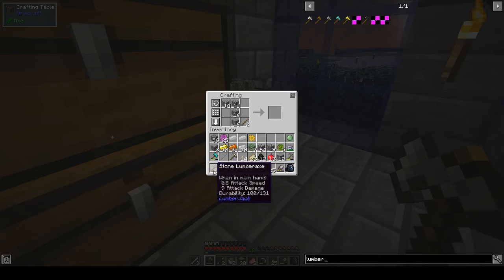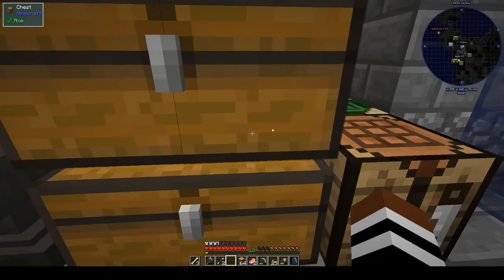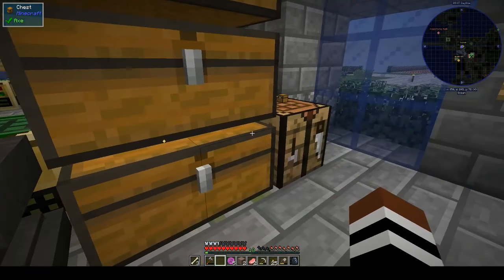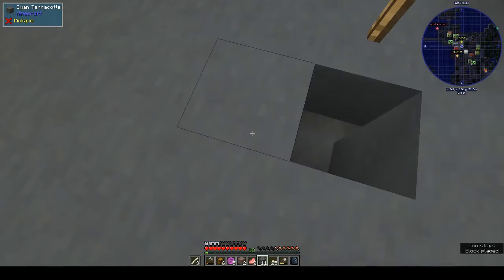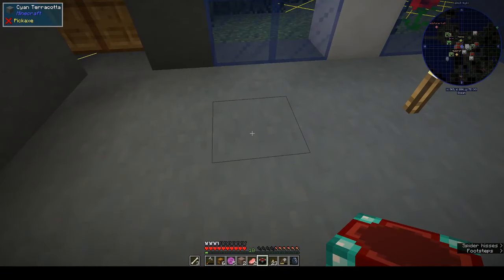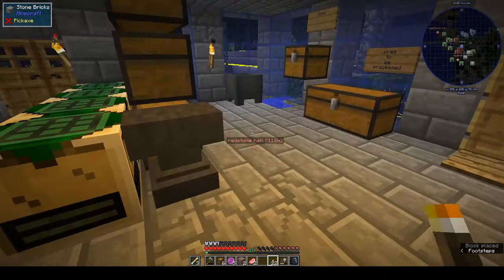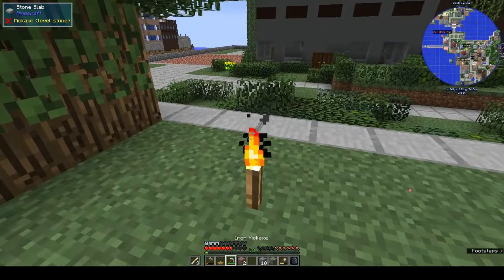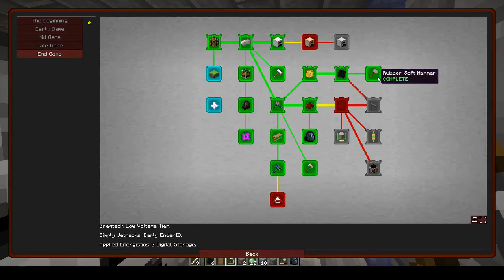Iron Hooks and the Framing Table | Omnifactory | Ep 4 | Modded Minecraft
Today I get to scale buildings, just like Spiderman!